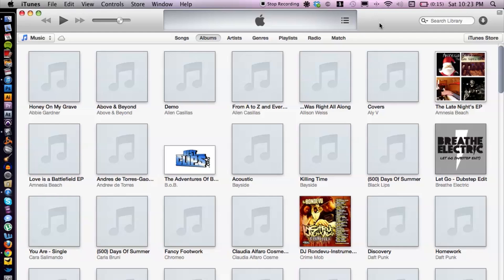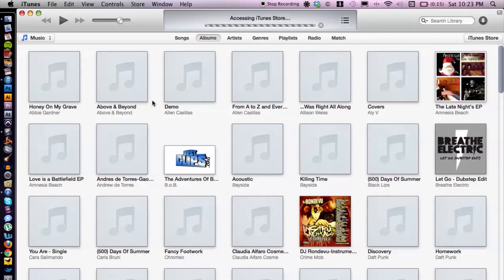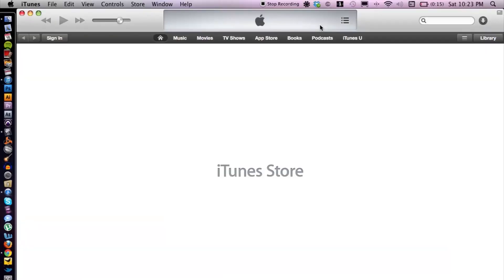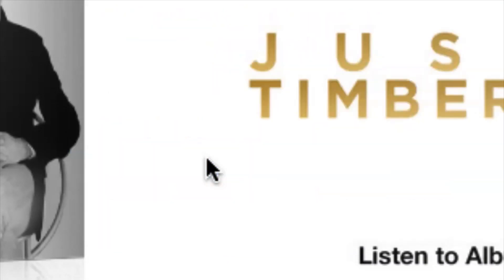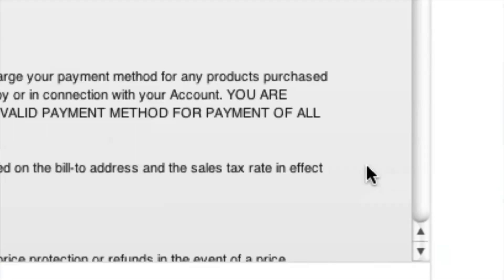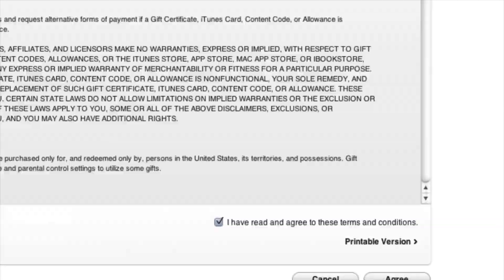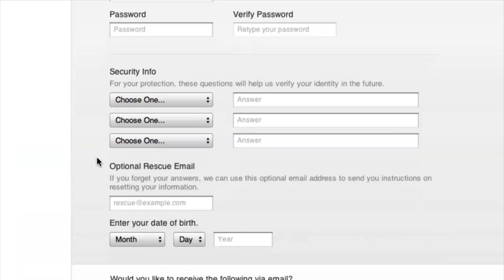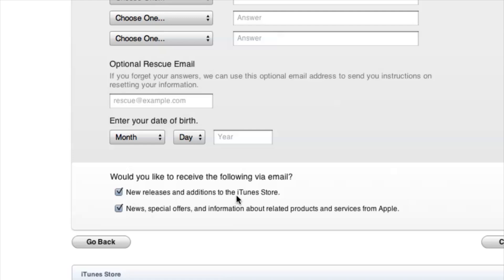How to Set Up Multiple iTunes Users : Help With iTunes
Setting up multiple iTunes users is a great way to allow the whole family to use one computer. Set up multiple iTunes users with help from an audio engineer, musician, video editor and Mac savvy tech in this free video clip.